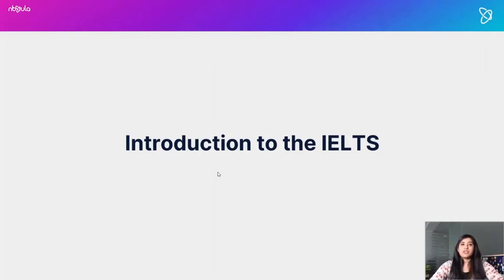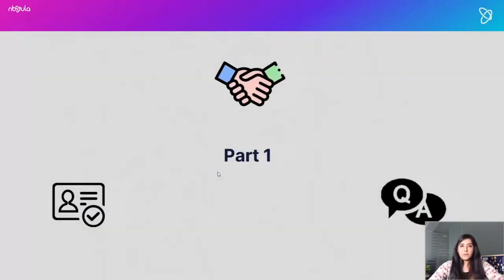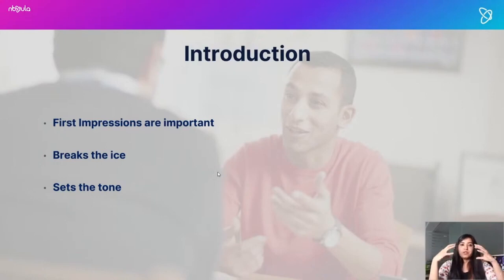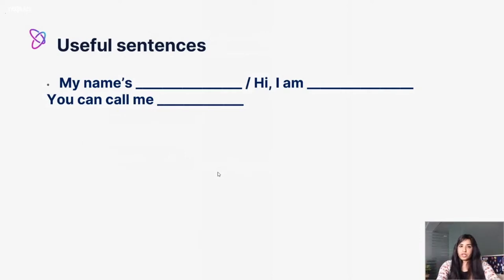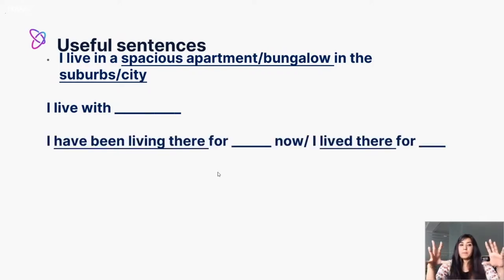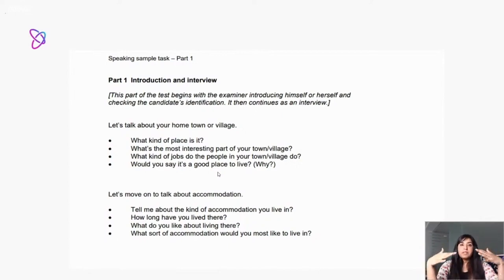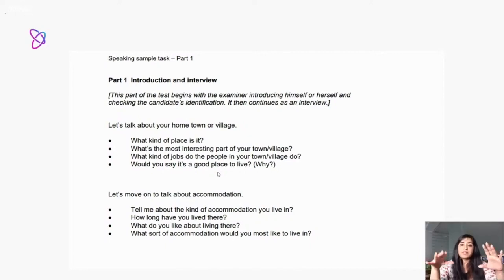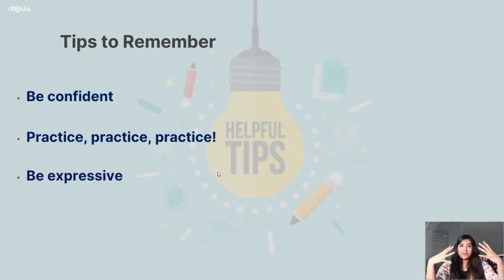IELTS Introduction | How to stand out and perform your best | Nbyula Talk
IELTS Speaking is the same for both Academic and General Training and involves a face-to-face, casual conversation with an IELTS examiner. The three sections of the test measure your vocabulary, grammar, fluency, and pronunciation.
You will respond to inquiries from a licenced examiner and engage in a facilitated conversation with them during the Speaking Test. Always remember that you are the one being assessed. The examiner is really there to listen to you, thus you will be speaking far more than they will.
You must develop instinctive language abilities if you want to perform well on the Speaking test. You will also receive points for your pronunciation and accent. To know how you can answer the questions based on your personal life better, watch the video till the end and comment on your questions.